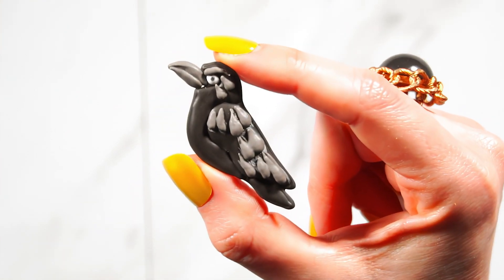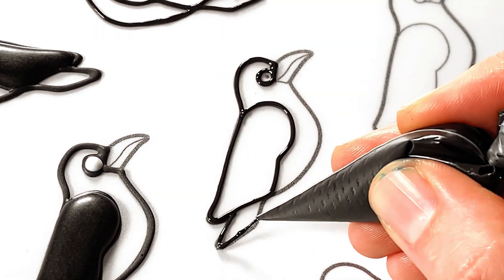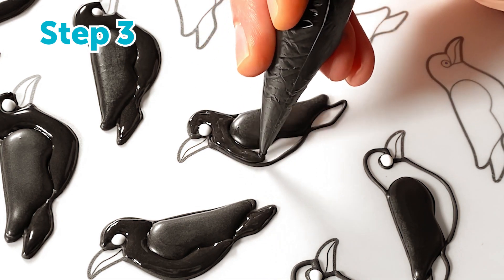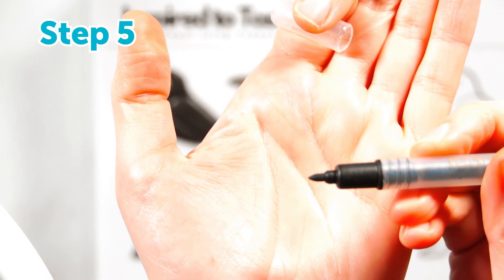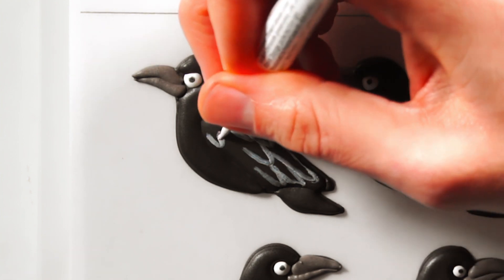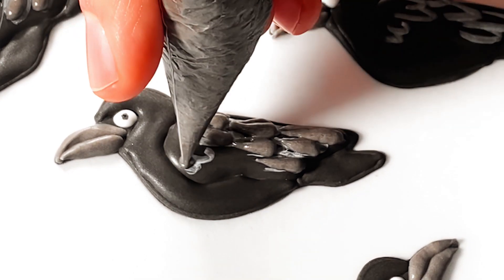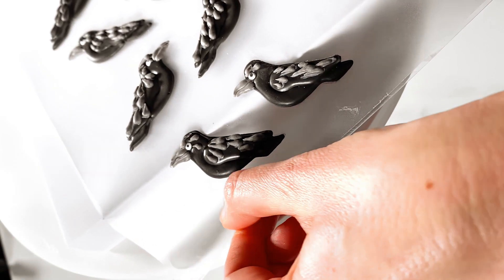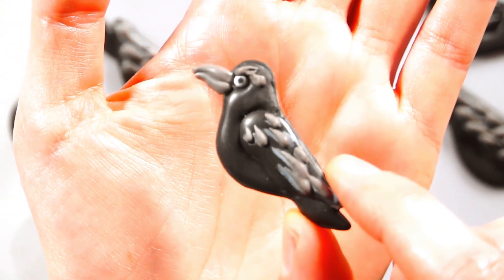Easy Royal Icing Transfers for Spooky Treats (Free Template!)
If you're looking of new ways to decorate your Halloween desserts, these crow royal icing transfers are a perfect way to go.

Ingredients:

3 tbs meringue powder
1/4 cup lukewarm water (not hot)
3 cups powdered sugar
1/2 teaspoon vanilla bean paste (or vanilla extract or your flavoring of choice)

Directions:

1. In the bowl of a stand mixer, whisk together meringue powder and lukewarm water by hand until frothy.
2. In the bowl of a stand mixer, whisk together meringue powder and lukewarm water until frothy.
3. Add vanilla (or desired flavoring) and mix on low/medium for a few seconds until incorporated.
4. When thinning the icing, I use a mister spray bottle to add water a little bit at a time until the desired consistency is achieved.

Amazon Storefront